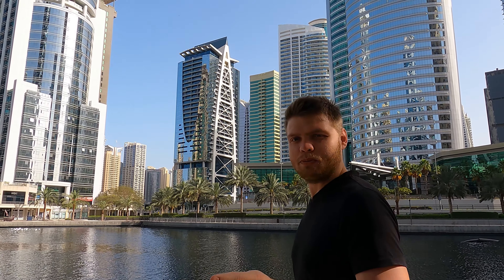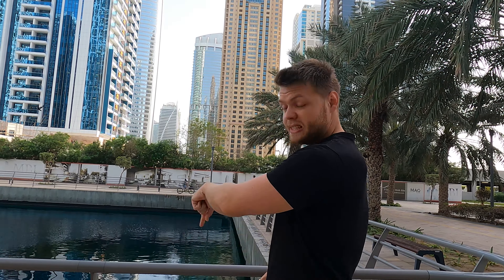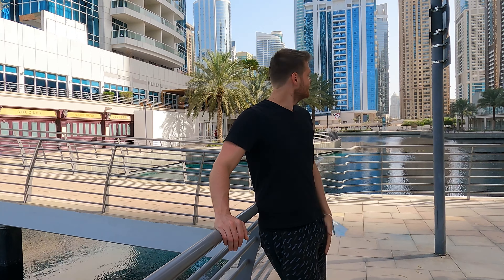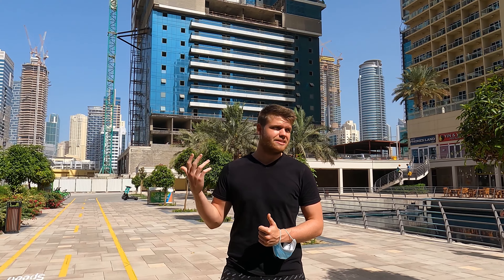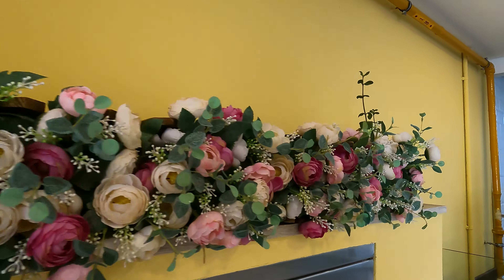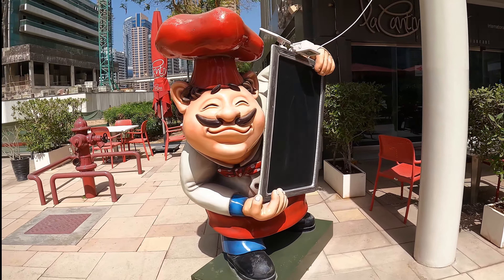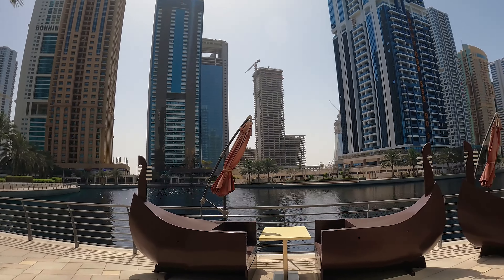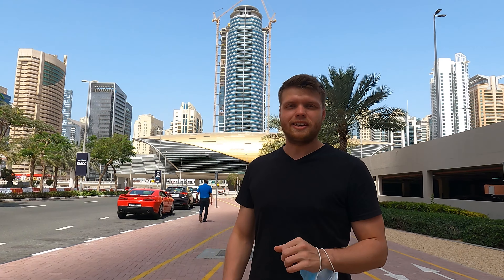Dubai - Jumeirah Lakes Towers (JLT) Part 1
In this (hopefully) EXPLOSIVE introduction video for the Beck in the Backstreets channel, I hope to show you what life in Dubai, Jumeirah Lakes Towers (JLT) is really like. A down to earth, fun and hopefully educational video that gives you an on the ground look at what life here, is really like.

Part 1/2